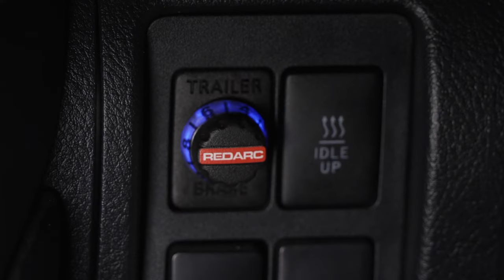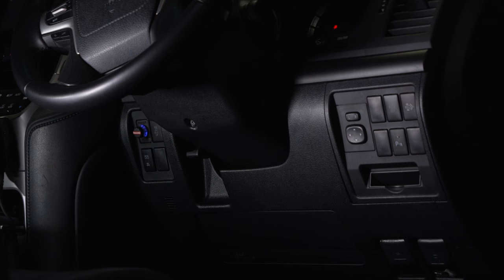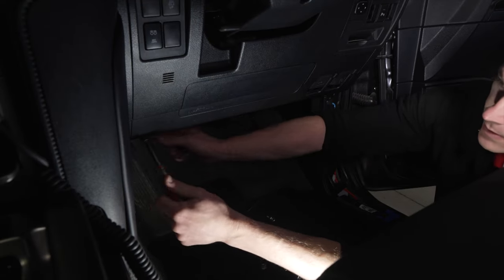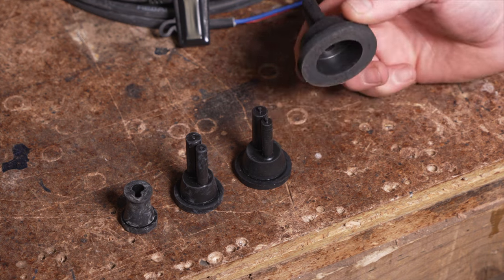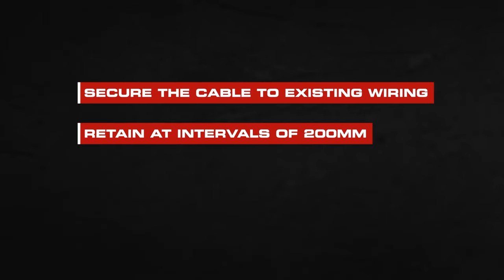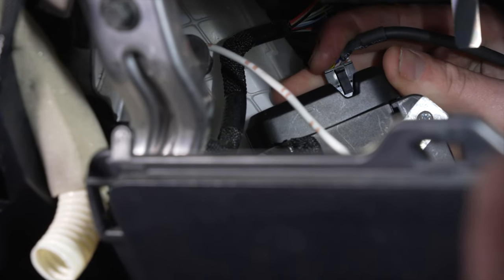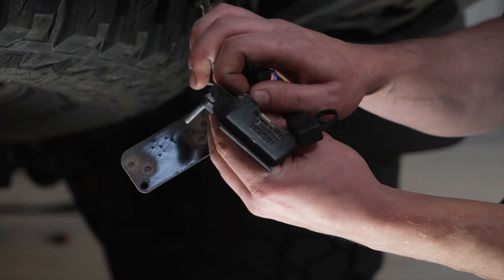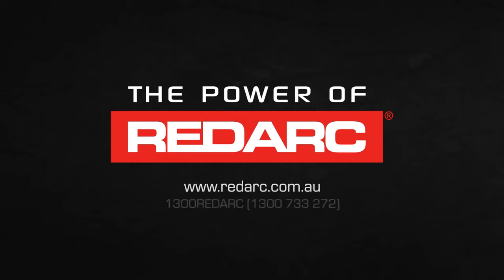HOW TO | INSTALL A TOW-PRO ELITE ELECTRIC BRAKE CONTROLLER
Want to know how to install a REDARC Tow-Pro Elite Electric Brake Controller? Whether it’s to tow for work or adventure, this video provides a step-by-step guide to how you can install one of REDARC’s Tow-Pro Elite brake controllers for on or off-road towing.

By using all the correct tools and accessories you can safely and securely install a Tow-Pro electric brake controller to keep you safe no matter what you’re towing.

Follow this helpful DIY Tow-Pro install guide or, if you don’t feel comfortable, contact one of REDARC’s trusted installers across Australia, New Zealand or the United States.